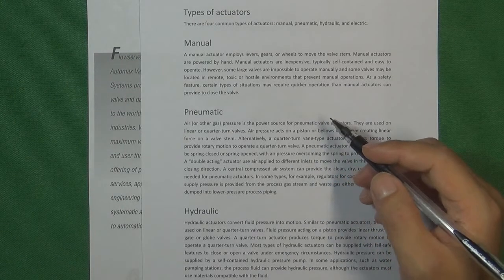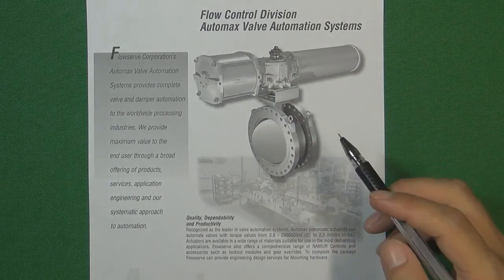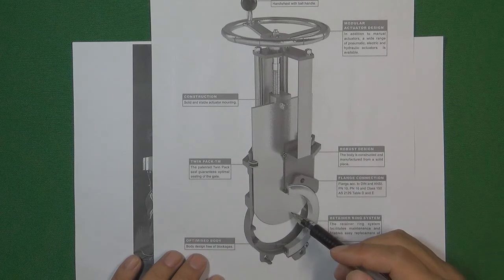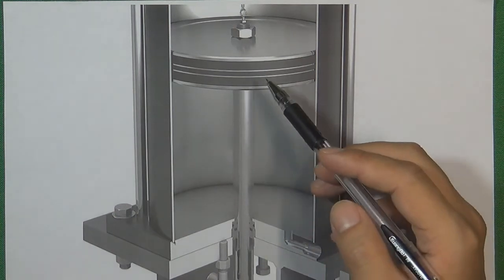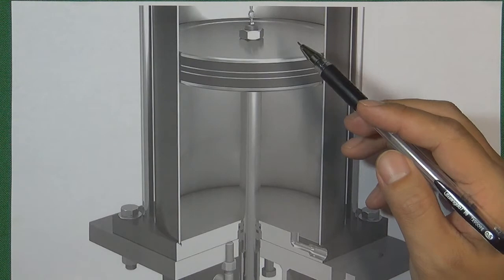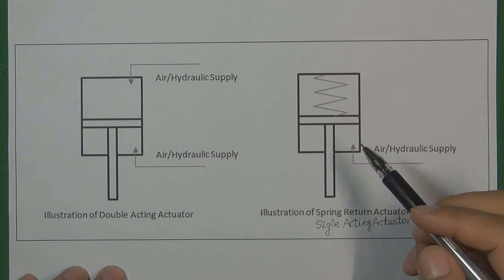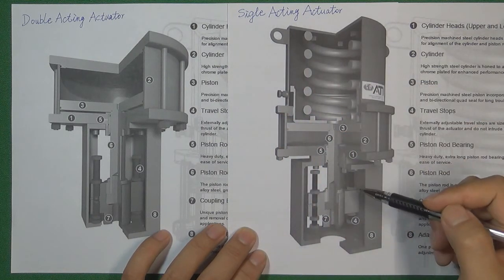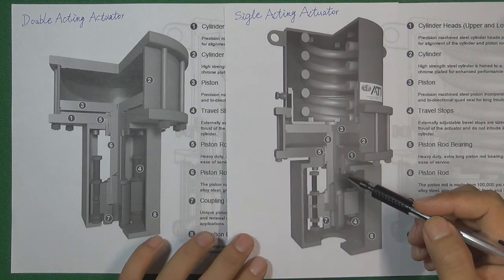What is Sigle Acting Actuator & Double Acting Actuator Application Tips 1